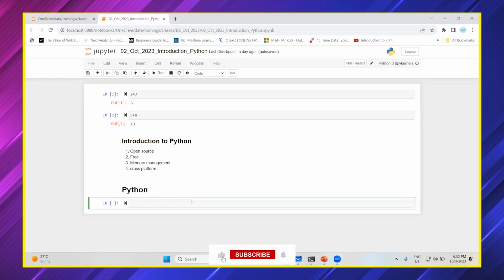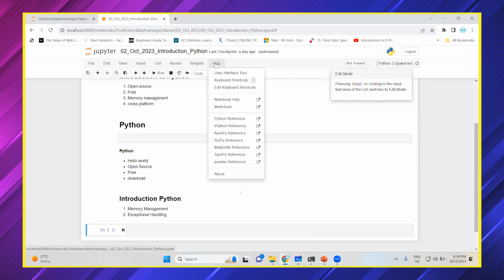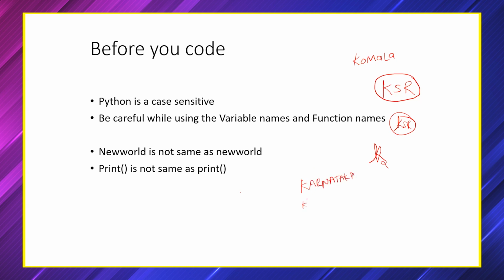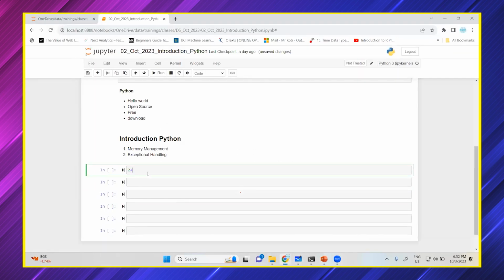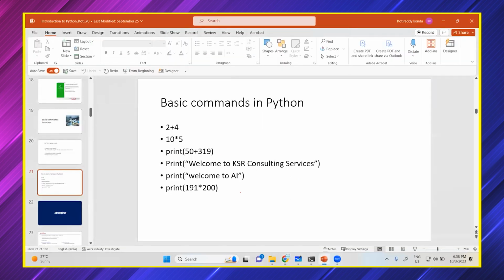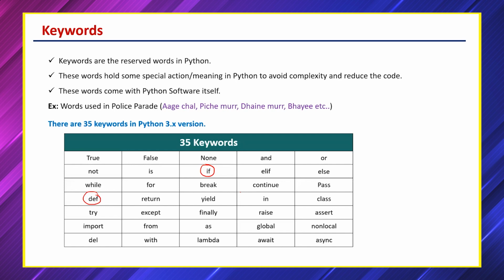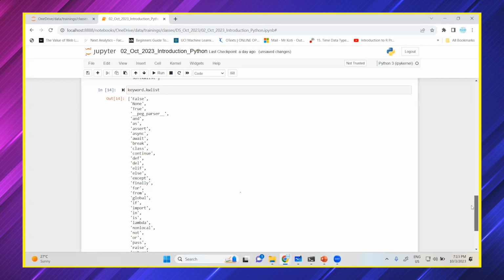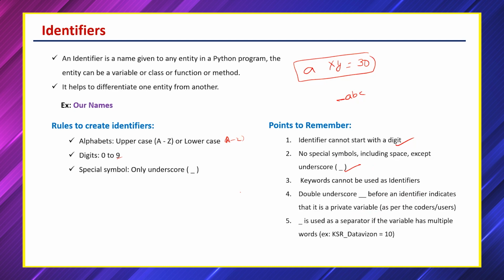Python basics Part 2 | KSR DATAVIZON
Business Analytics and Data science  new batch starts from 25th Sep at 6:30 PM (IST)

Top 11 Features of Python You Must Know
Easy To Learn and Readable Language.
Interpreted Language.
Dynamically Typed Language.
Open Source And Free.
Large Standard Library.
High-Level Language.
Object Oriented Programming Language.
Large Community Support.

Knock, Knock! Hey Power BI enthusiast.📈

🚀 Get ready to embark on an extraordinary journey 👨🏻‍💻 that merges the realm of data analytics with cutting-edge of Microsoft Fabric Tools!🔥

Free Live Interactive Demo Session on 10/09/2023 at 7PM. by Mr. Santhosh

📅 Mark your calendars for our course demos:

1️⃣ Azure Data Engineering Course Demo on 21/09/2023 @ 8:00 PM
 2️⃣Business Analytics and Data science  new batch starts from 18th Sep at 6:30 PM (IST)

 3️⃣Snowflake with Aws New batch starts from 28th Sep @7:00 AM ( IST)

4️⃣
 Power Bi Developer with Fabric starts from 14th sep  @ 6:30 AM